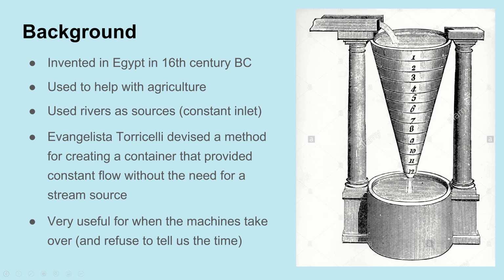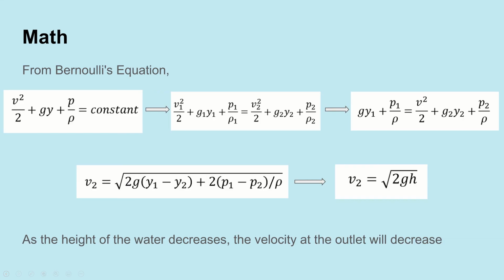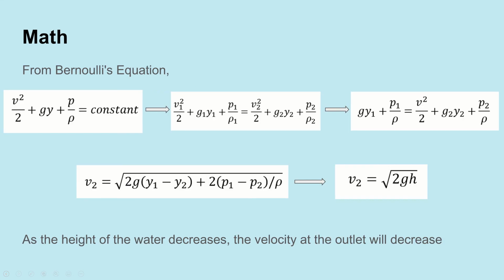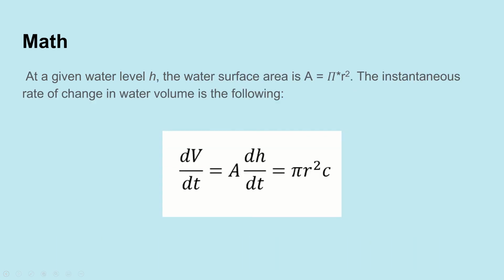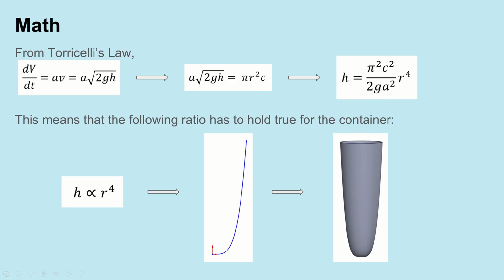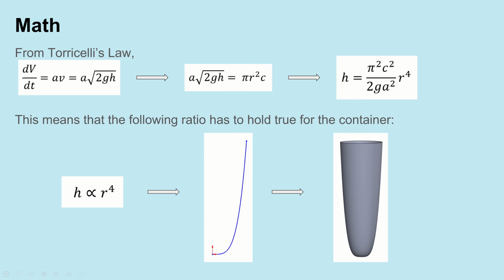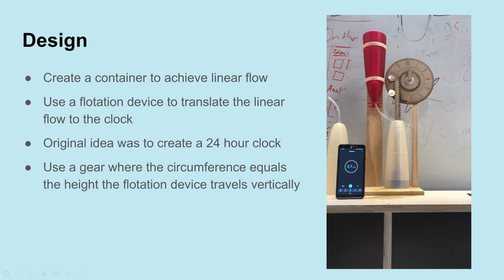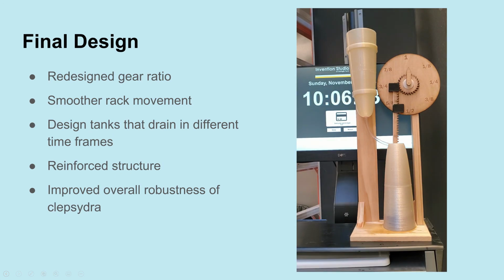Water Clock - Fluid Mechanics 2020